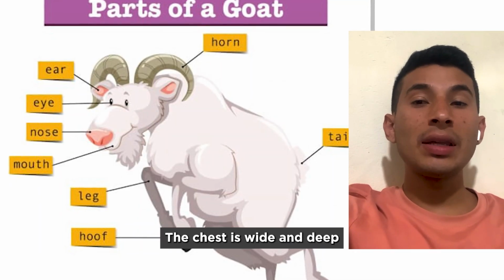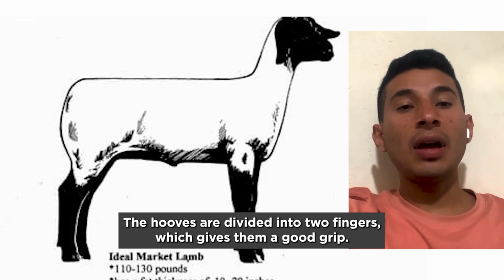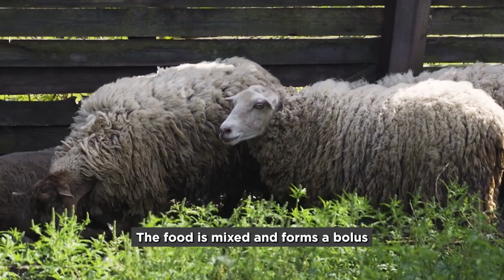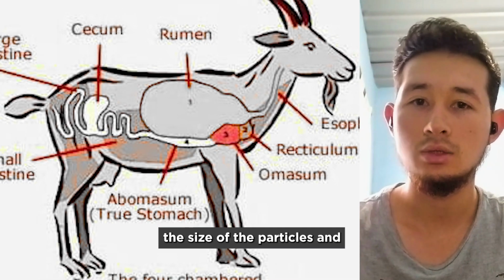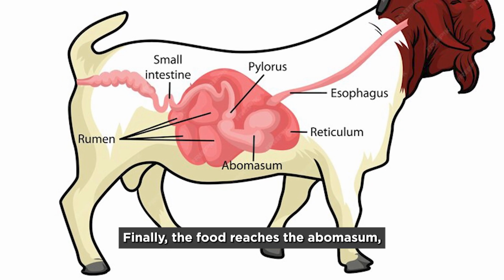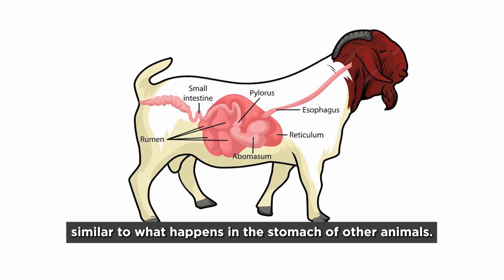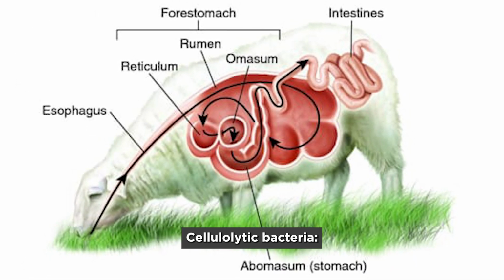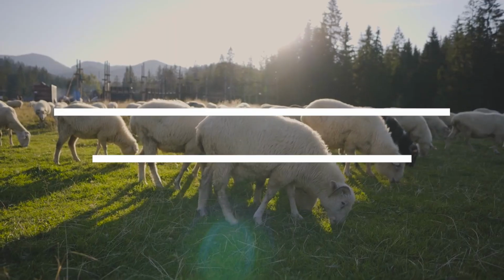Video de Morfo Fisiología ovinos y caprinos